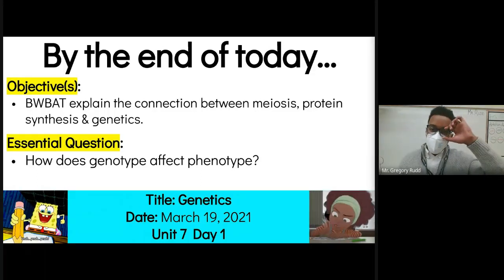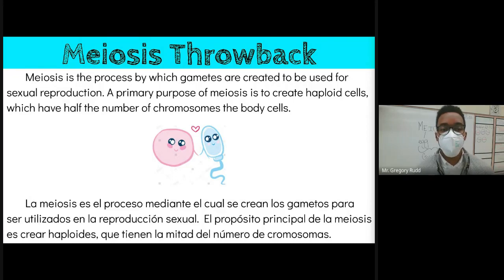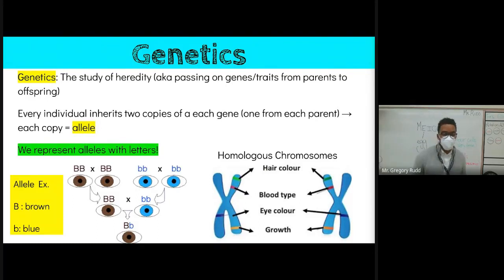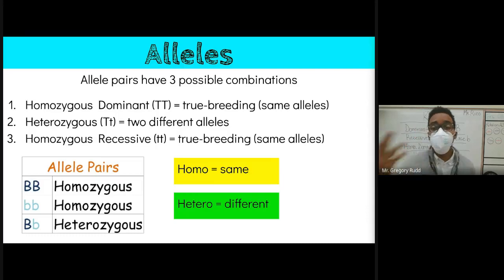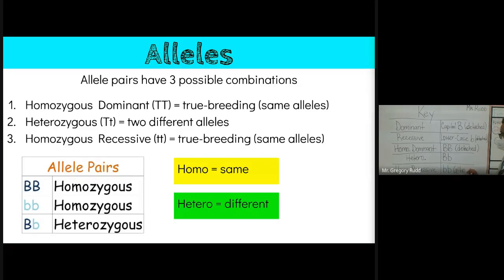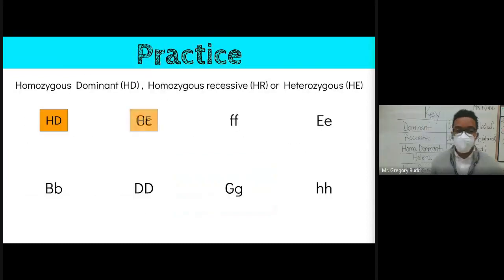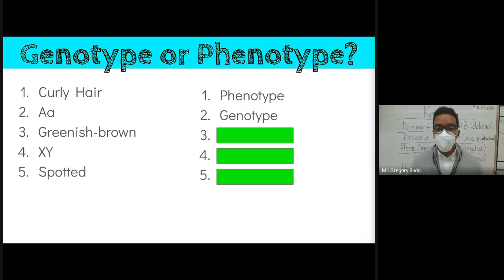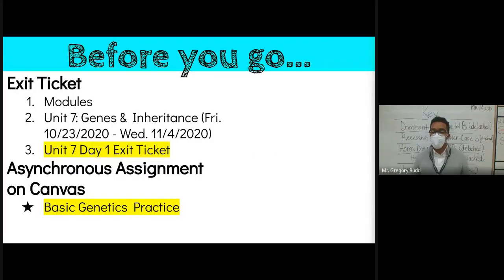Biology | March 19, 2021 | Introduction to Genetics (U7D1)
This is the recorded lesson from March 19, 2021 -- the first lesson of our seventh unit on genetics & inheritance -- in which we discussed an introduction to genetics.